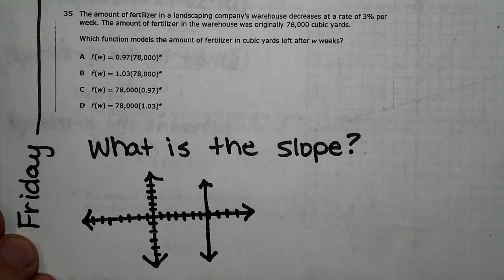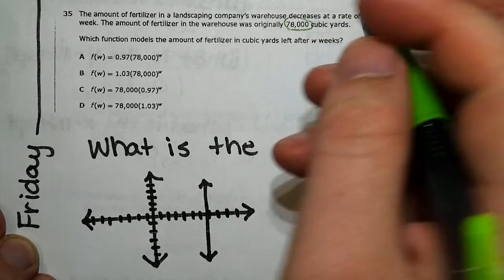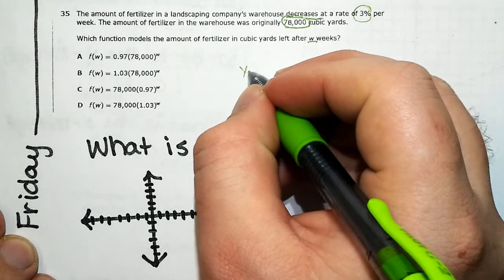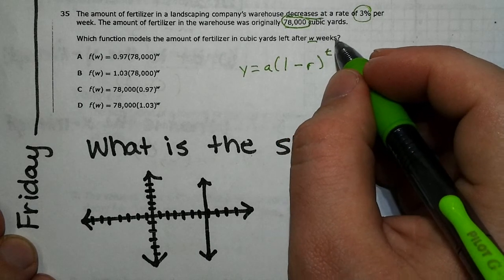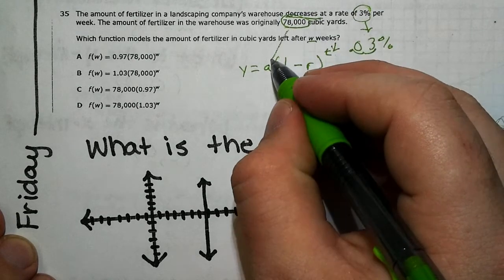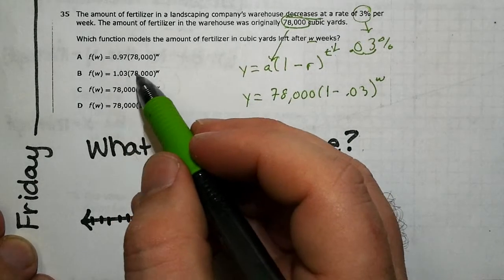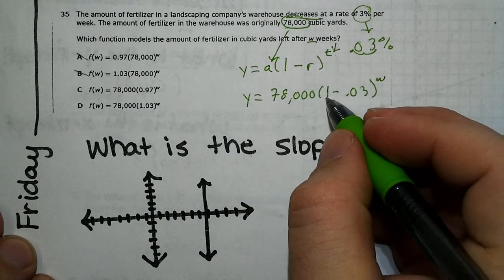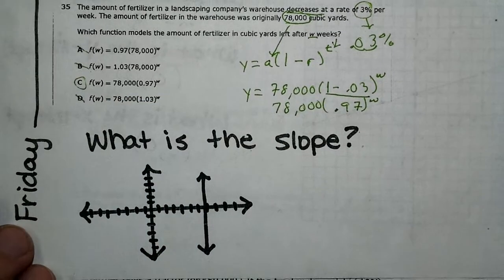Bell Work Answer 3/5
Bellwork Answer 3/5